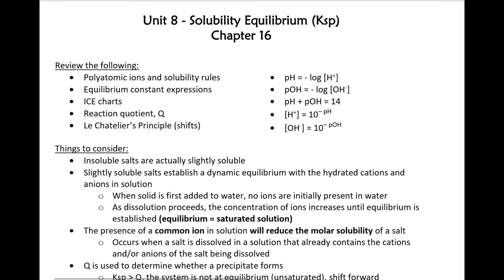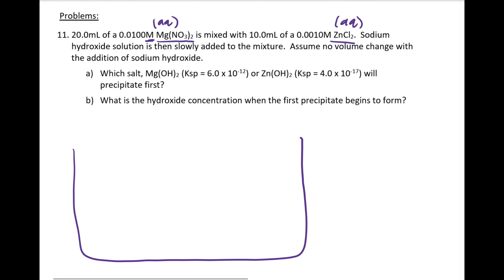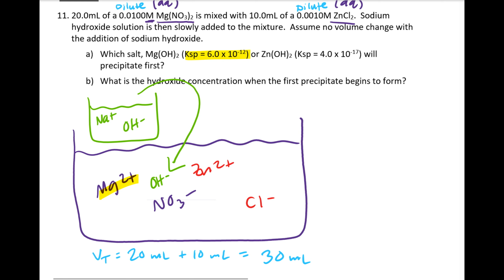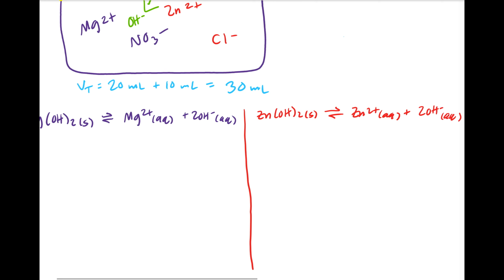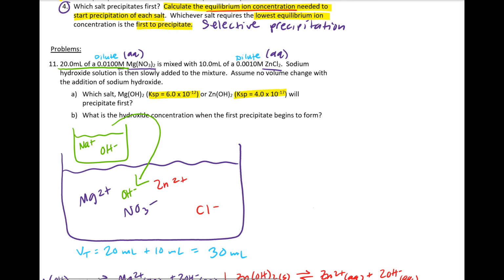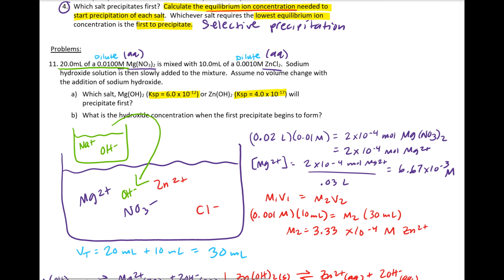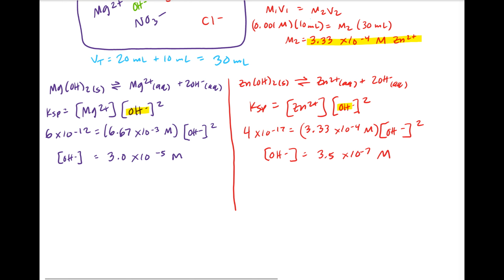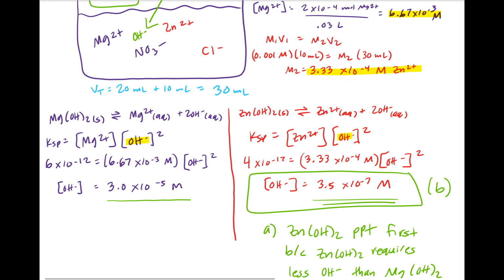Ksp Selective Precipitation Part 1